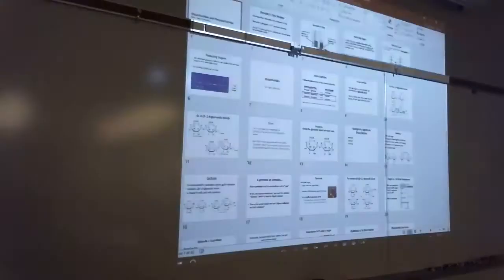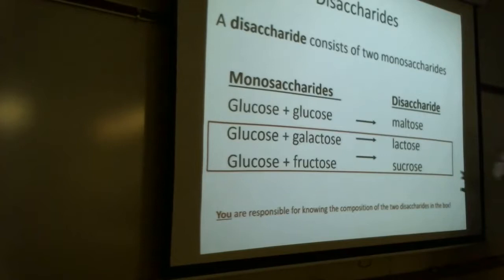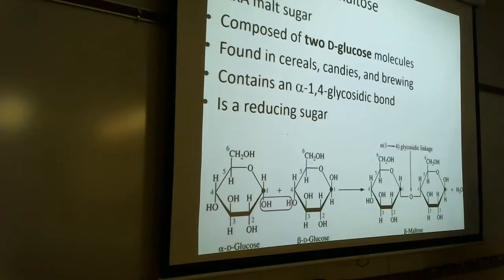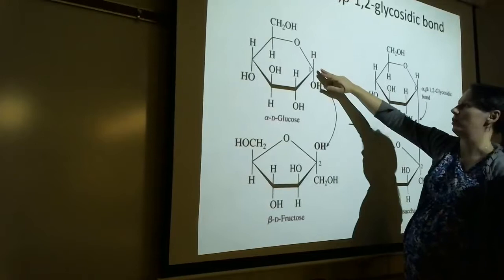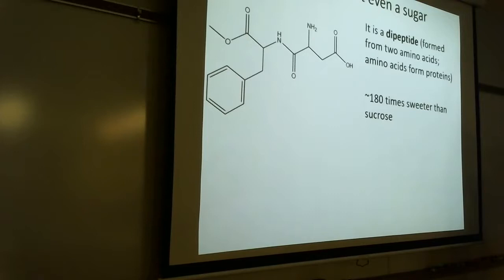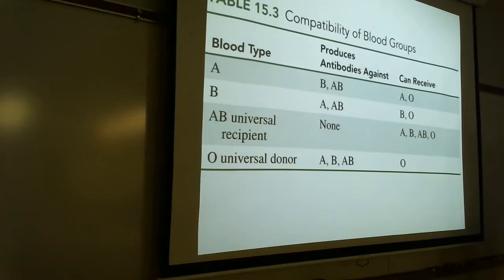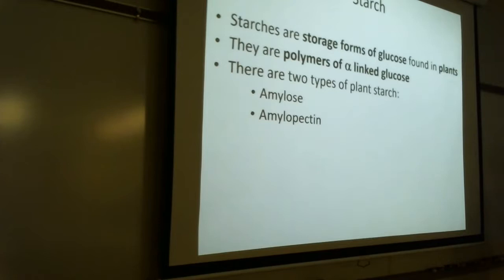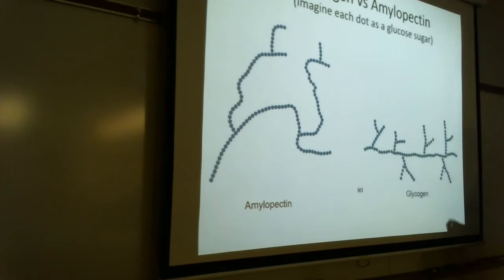Elem Organic Disaccharides & Polysaccharides Lecture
Lecture from Elementary Organic chemistry on disaccharides and polysaccharides
+J.M.J.